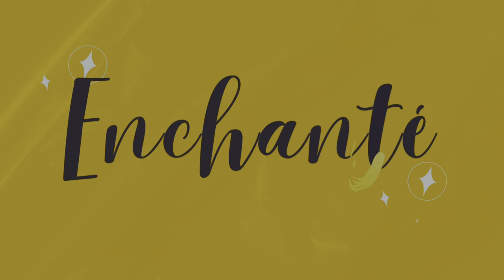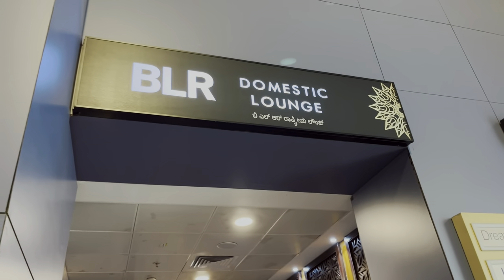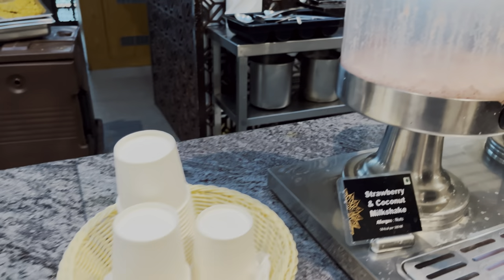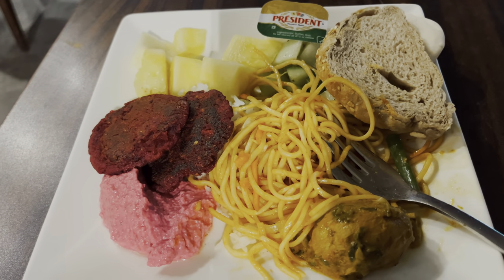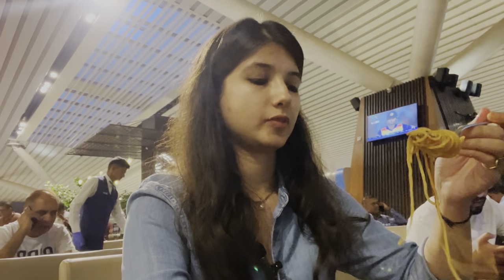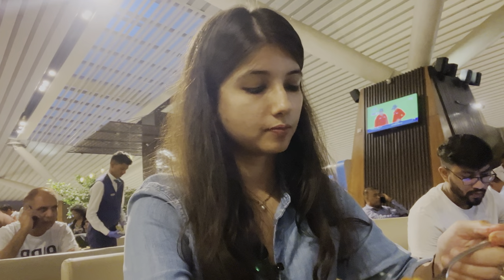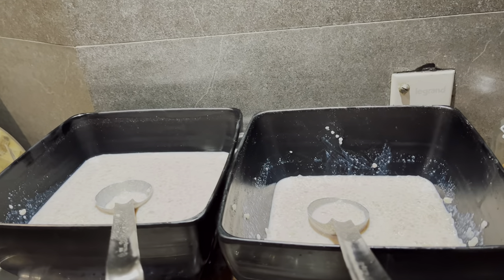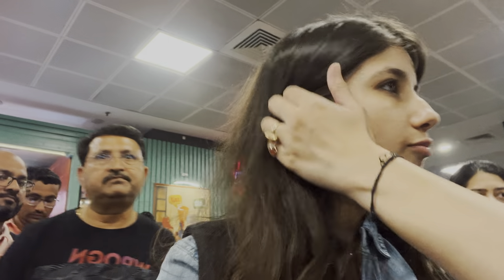Bangalore Airport Vlog | Domestic Lounge Dining Experience 🍔🛫 | Credit Card Perks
Heyy guys!
 In today's video, I'm thrilled to share with you my fantastic experience at the Bangalore Airport Domestic Lounge.
As a credit card holder, I had the incredible privilege of gaining access to a complimentary buffet meal, and let me tell you, it was an absolute treat for the senses!

I couldn't resist capturing this memorable experience, so I made sure to document every detail to share with all of you. Join me in this video as I take you through the buffet spread, share my favorite picks, and give you a glimpse of the luxurious ambiance that made my pre-flight moments truly special.

If you're a fellow traveler passing through Bangalore Airport, I highly recommend considering the credit card that grants access to this fantastic lounge. Please check with your bank about the credit card suitable for you, and the perks it offers!

Thank you for joining me on this journey of flavors and luxury. Until next time, safe travels! ✈️🌍